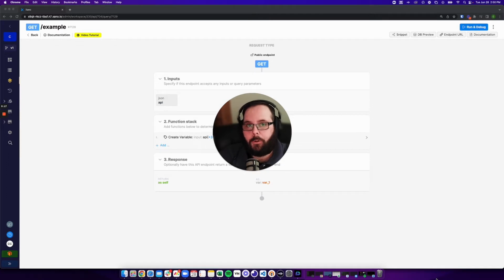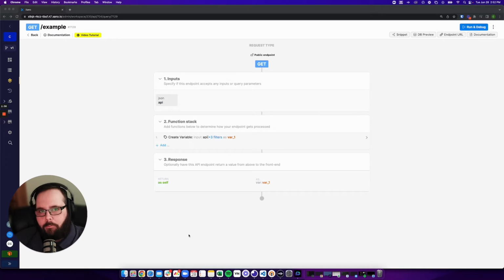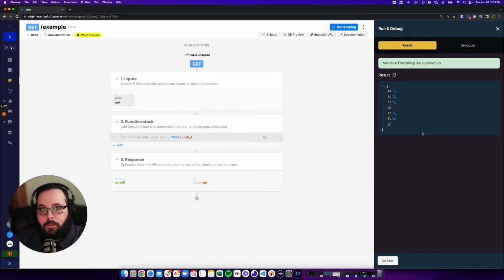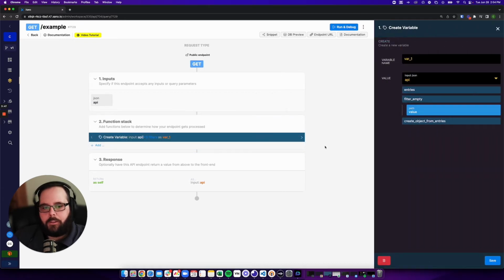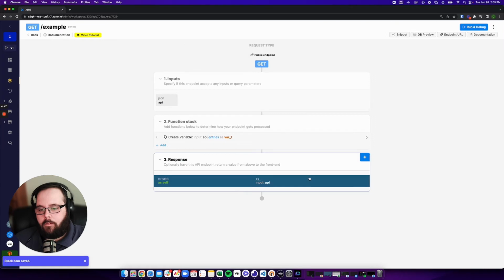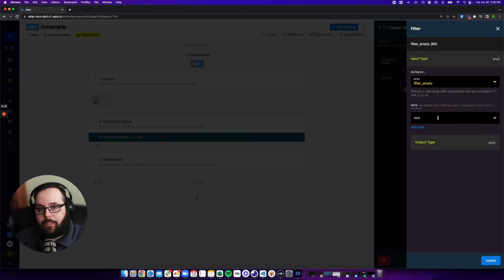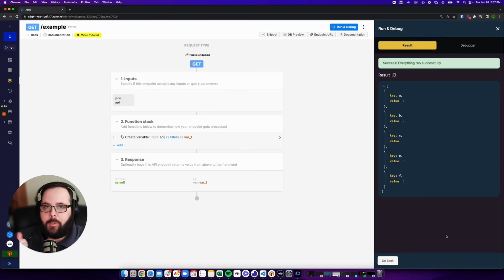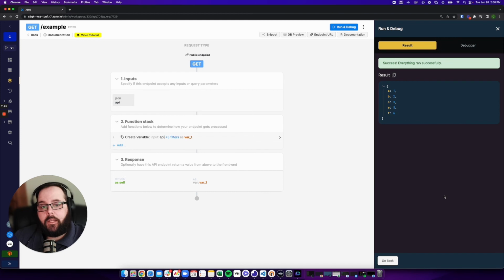Filter: Create Object From Entries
New filter! Create Object From Entries allows you to take a list of key / value pairs and consolidate them into a single object. In this example, I'll show you how to use this to iterate over a set of key / value pairs, from an API response for example, and return all pairs in a single object based on parameters we specify.